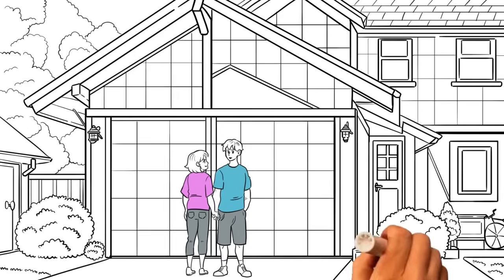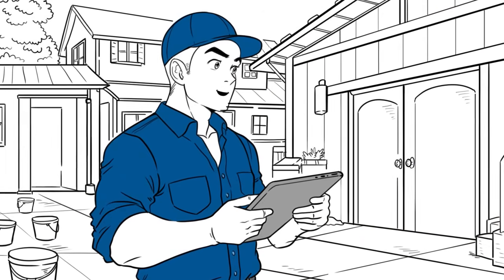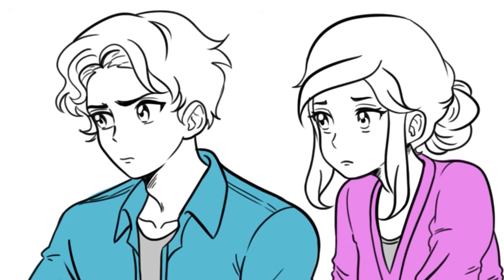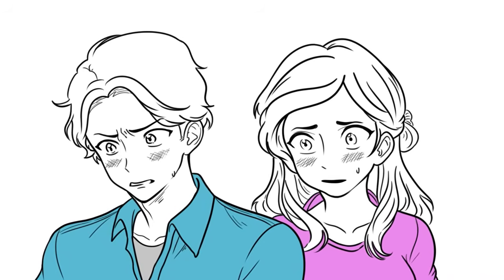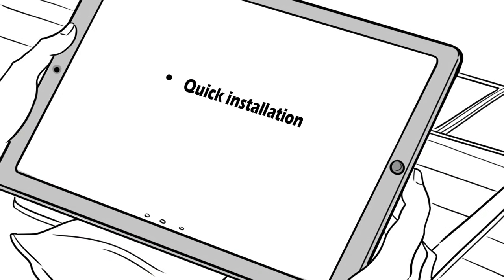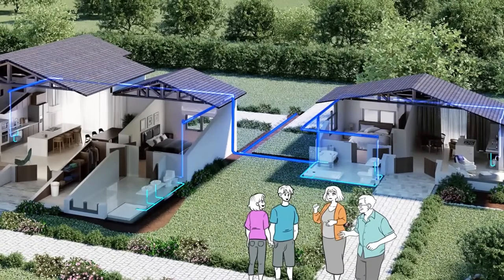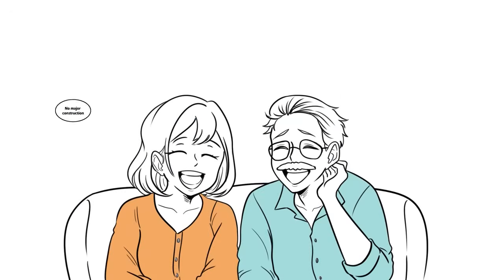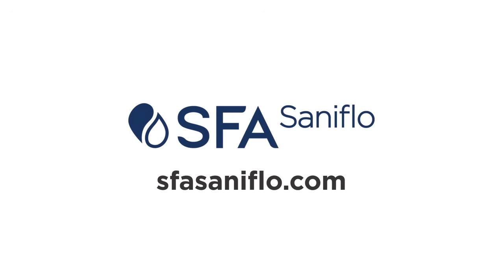Create a Living Space|ADU for Aging Parents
Want to build an ADU with a bathroom… without breaking concrete or your budget?
Discover how SFA Saniflo's macerating pump systems make it possible to install full bathrooms or kitchens anywhere — even in a basement, garage conversion, or detached backyard unit!

From saving money on plumbing to speeding up your project timeline, this is the ultimate plumbing solution for ADU builders, homeowners, and contractors.

🚀 Why You Should Watch:

Learn how Saniflo pumps bypass gravity-based plumbing systems

See how to install a bathroom in compact ADUs (as small as 400 sq ft!)

Understand how to skip trenching and repiping costs

Discover how Saniflo products support eco-friendly, code-compliant construction

🔧 Perfect For:
🏗️ Contractors & Developers
👷‍♂️ DIY Builders
🏘️ Homeowners investing in rental ADUs
🌱 Eco-conscious renovators

📈 With ADUs booming across the U.S. (especially in California, New York, and Oregon), this is the plumbing hack that will change your game.

👉 Ready to build smarter?
to explore ADU plumbing solutions.

👇 Drop your ADU questions in the comments